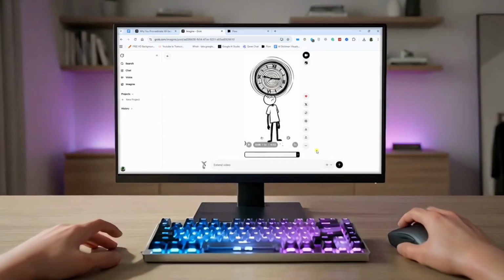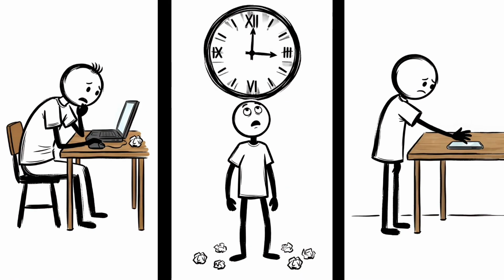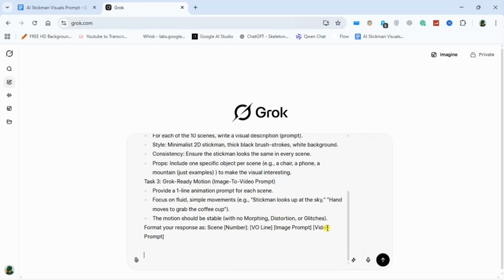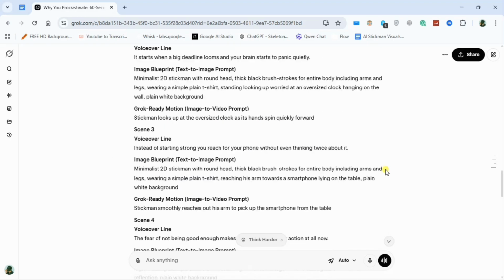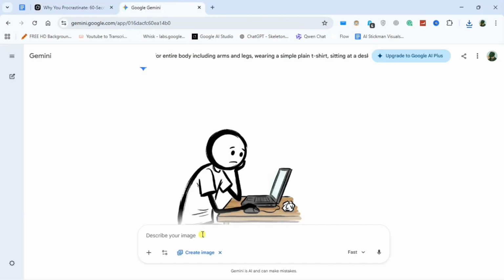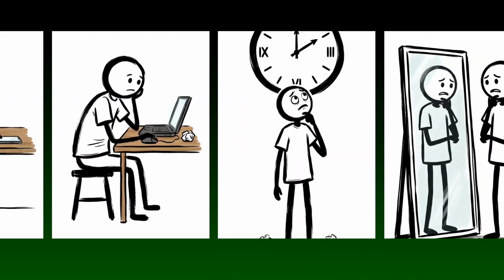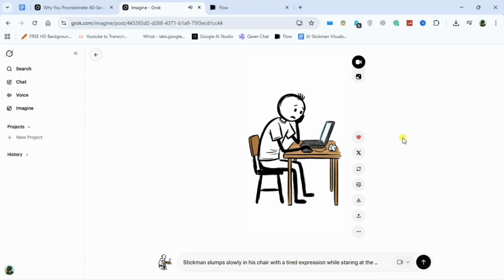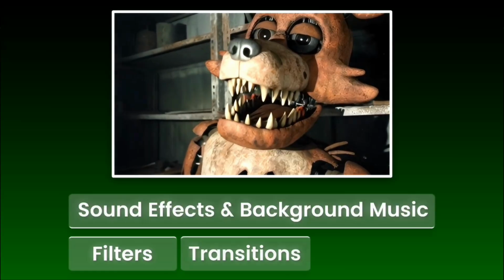How to Make Stickman Animation Videos with AI 100% FREE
The era of manual 2d animation is almost getting over. This is the exact Master Prompt System I use to automate high-retention stickman videos in seconds, modeled after the visual logic of aome successful stickman channels.

In this breakdown, I deconstruct the success of Wise Joe, Sticko Explains, and The Angry Explainer to show you the 2026 workflow of stickman animation. Stop being an animator and start being a Systems Architect.